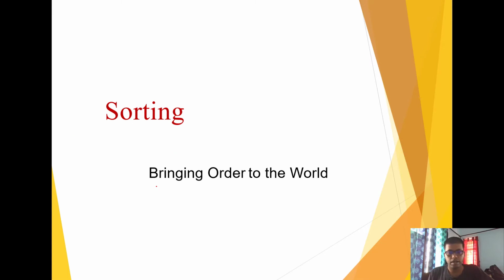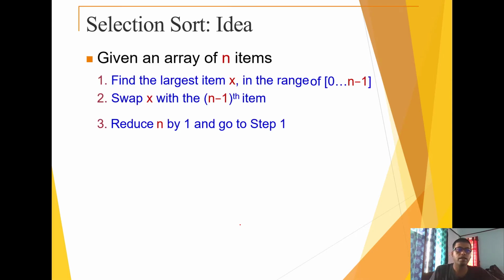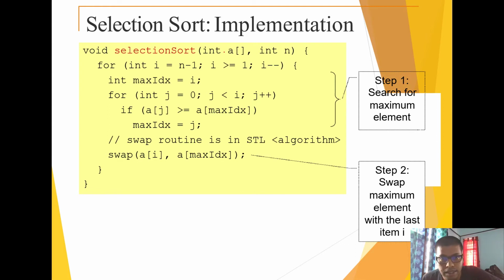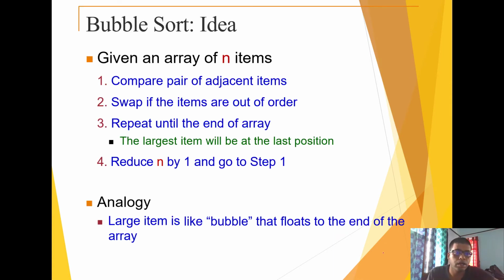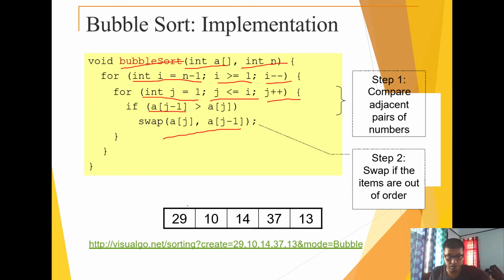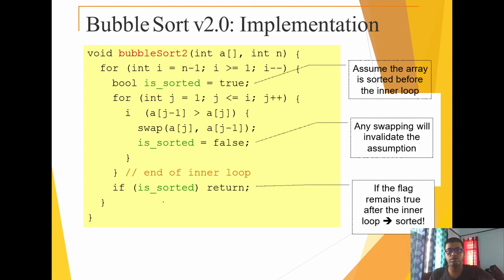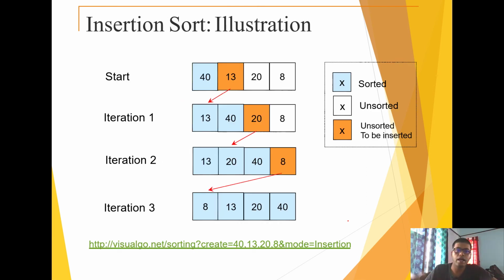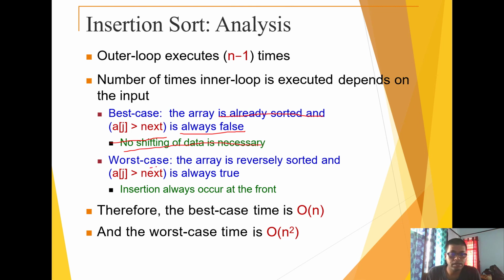Sorting algorithm in C prog.- Part 1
Discussion on iterative sorting algoritm : Selection Sort, Bubble Sort, Insertion Sort